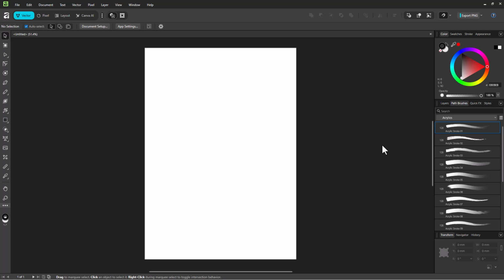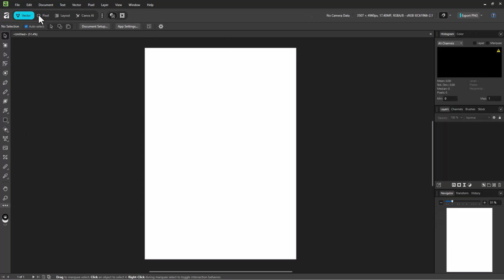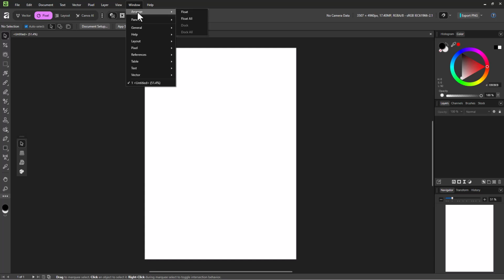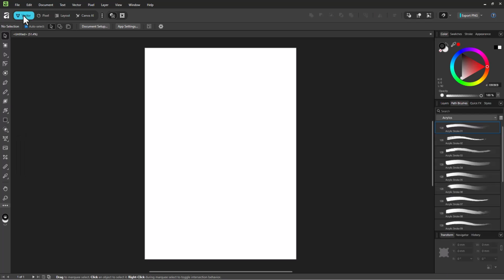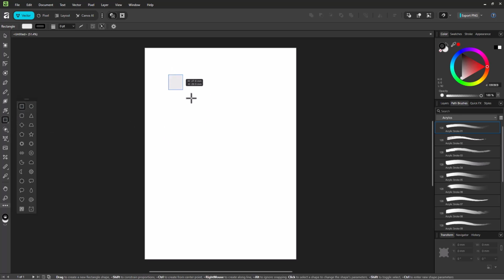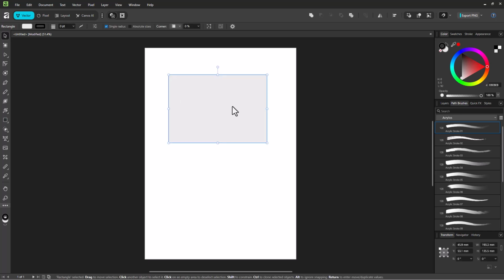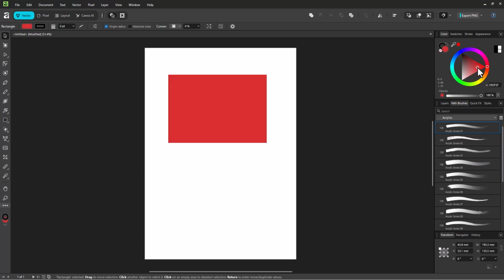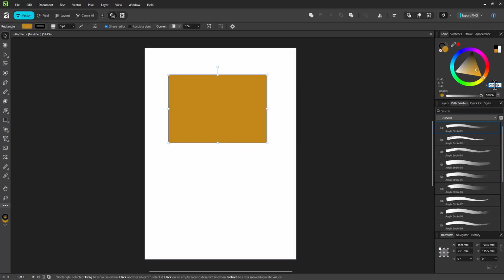Affinity - Lesson 4 - Using Color Wheel to Change Object Color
In this tutorial, we will explore - in Affinity.